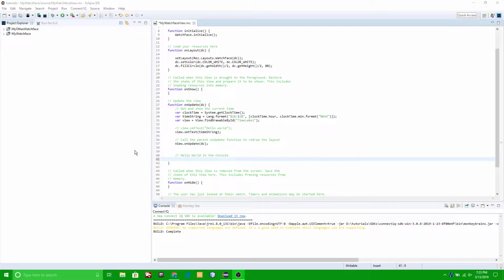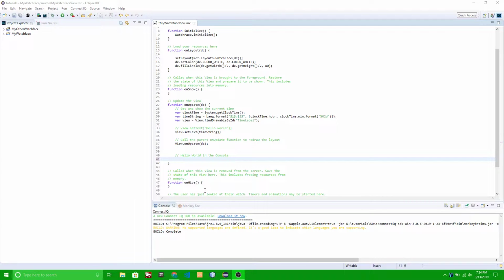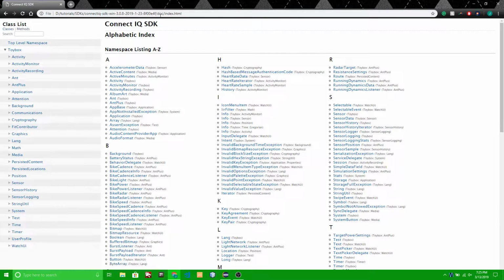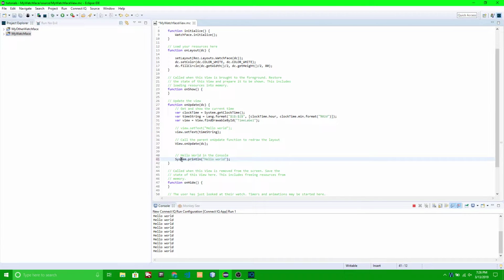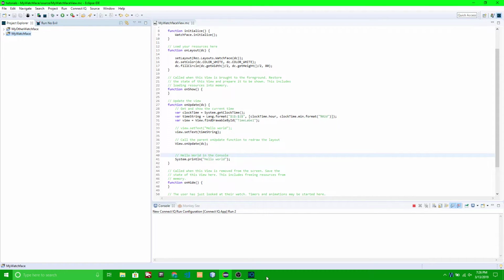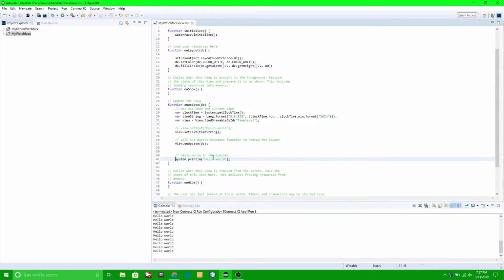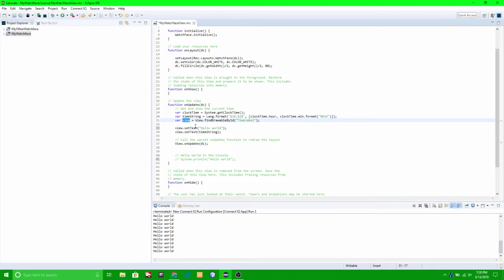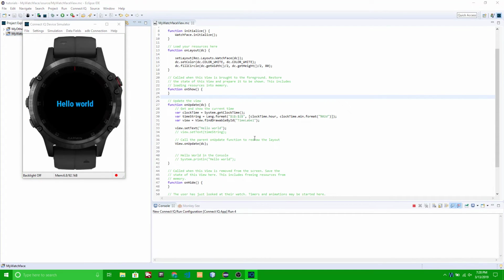Connect IQ - Getting Started Pt. 2: Hello World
This is Part 2 of a new series on getting started with Monkey C.

Monkey C is the programming language used to make custom content for Garmin fitness and wearable devices.

This brief tutorial introduces developers to monkey c with a very simple "Hello World" program that prints to the console and displays on a watchface in place of the time. Visited in this video are the API Docs found here: